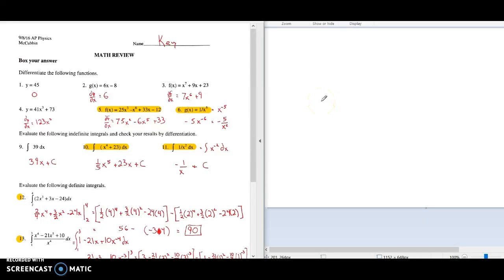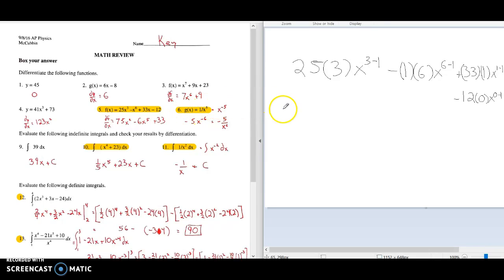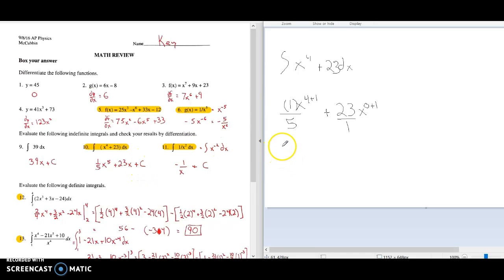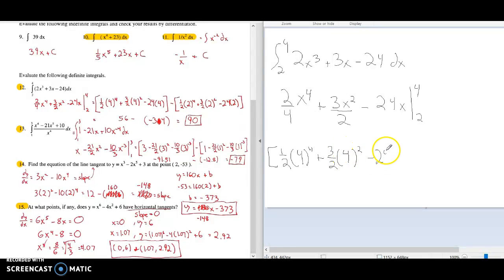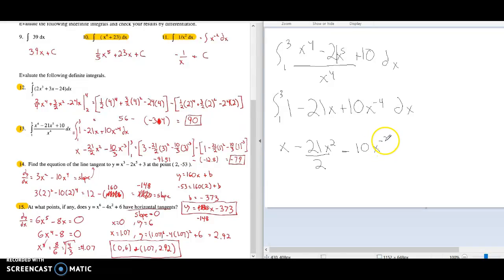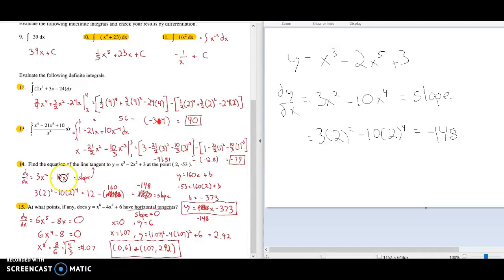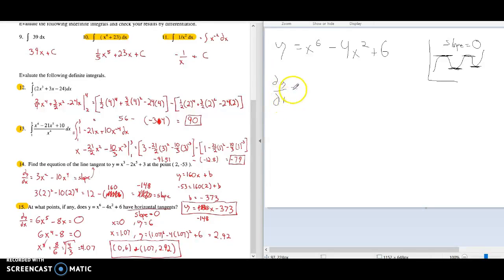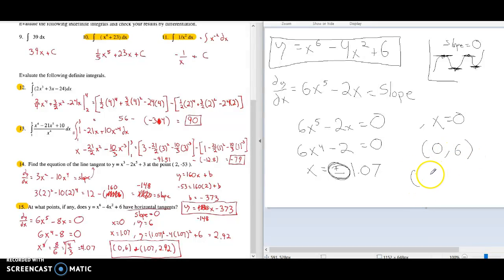AP Physics Math Review Answers